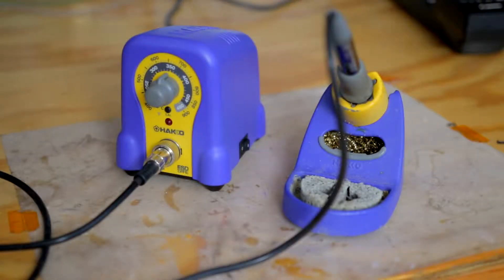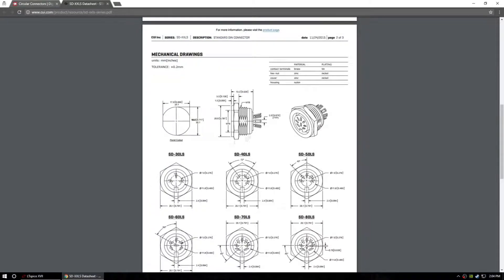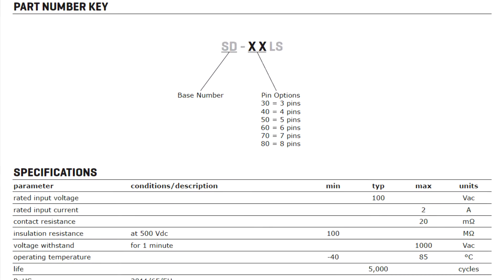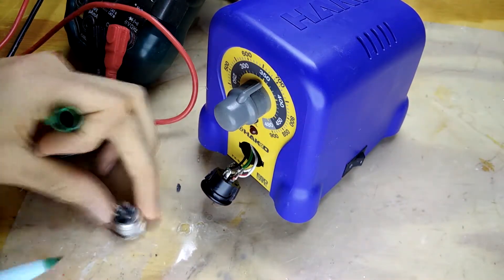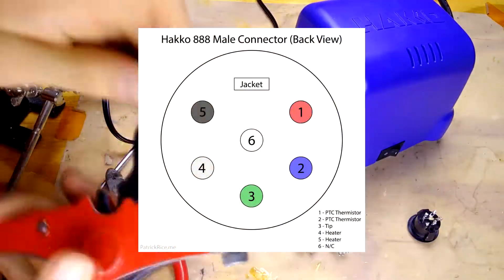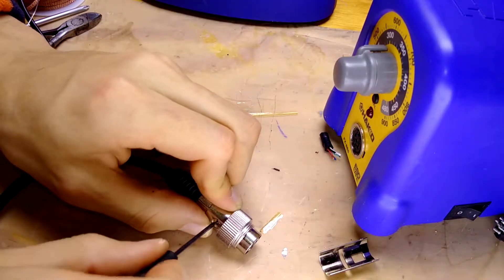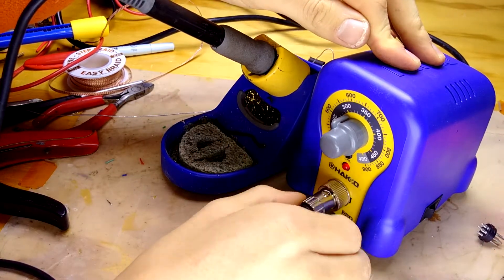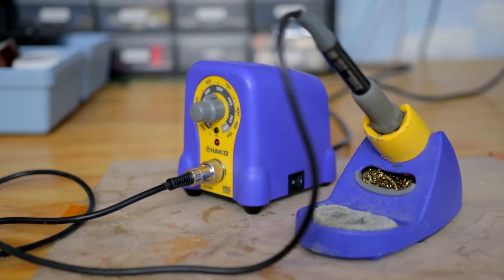Hakko 888 Connector Replacement/Upgrade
In this video, I upgrade a broken connector on a Hakko 888 soldering iron to an all-metal connector.

Connectors Used:
SD-60LS Female
SD-60LP Male